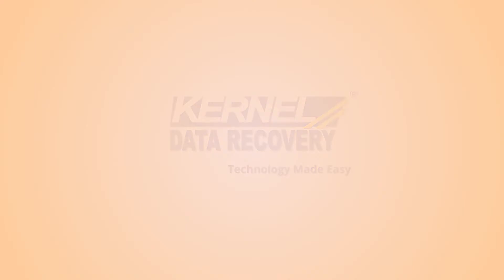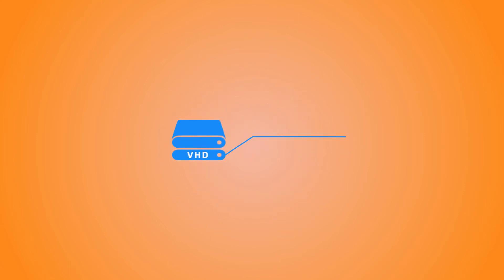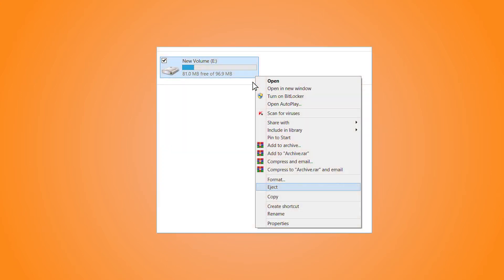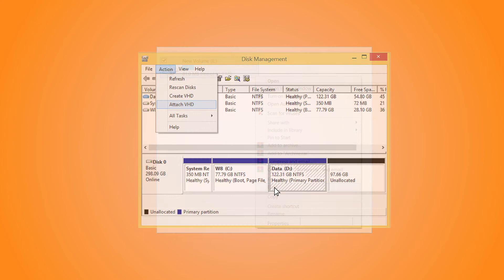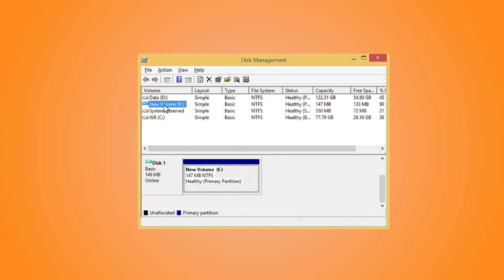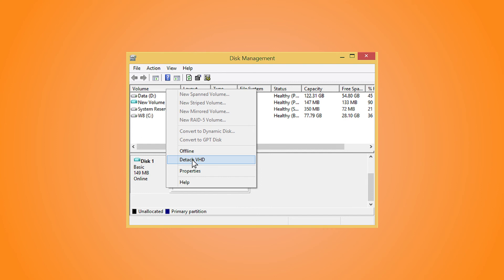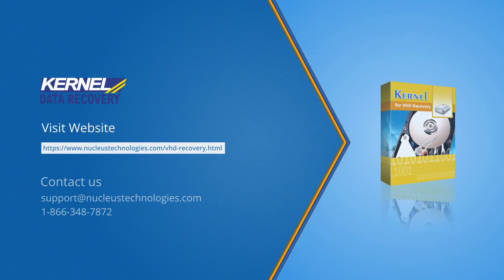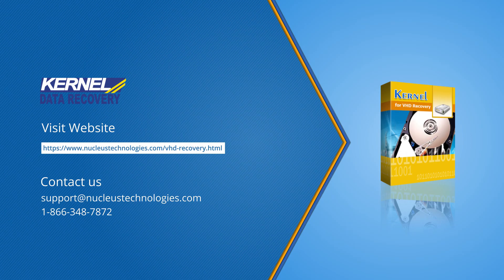Ways to Mount and Dismount VHD/VHDX files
Different Ways to Mount and Unmount VHD/VHDX Files.

The Virtual Hard drives are relatively easy to manage with the multiple options available in the operating system. You can mount the virtual hard disks using both Windows Explorer and Disk Management. If you have some virtual hard disks created earlier, you can manage them with the methods given in the tutorial. Also, we have recommended a tool for recovering data from corrupt VHD/VHDX files.